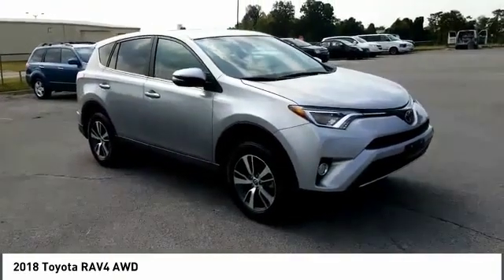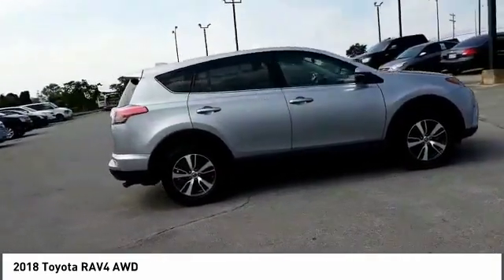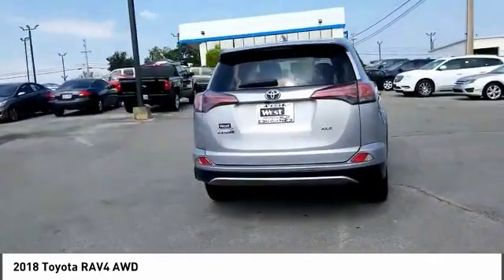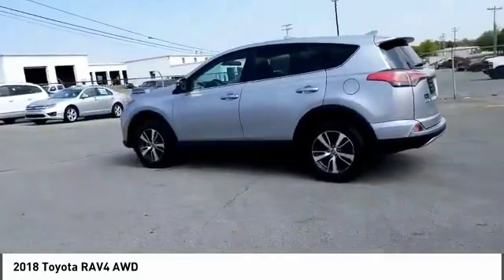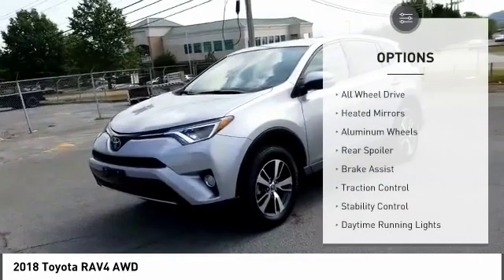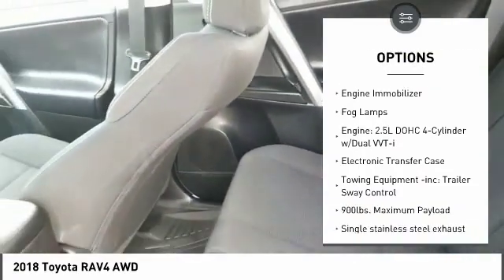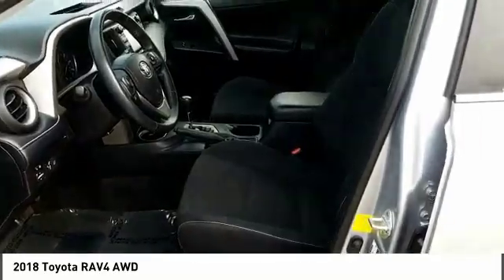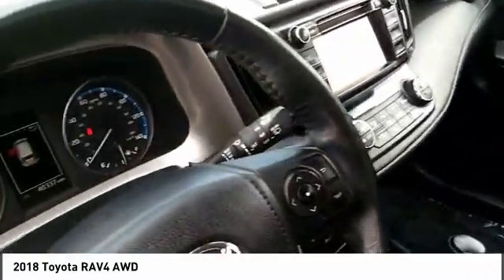2018 Toyota RAV4 Alcoa TN 785789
2018 Toyota RAV4 XLE AWD

West Chevrolet
3450 Airport Highway

NOTITLE